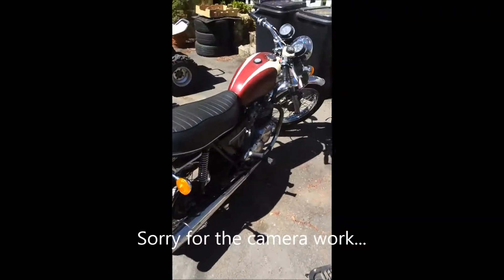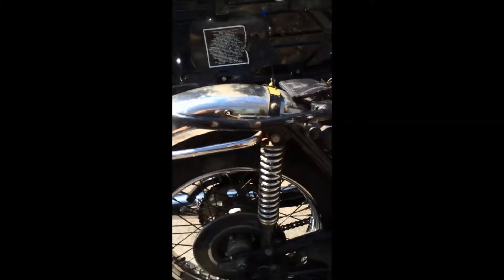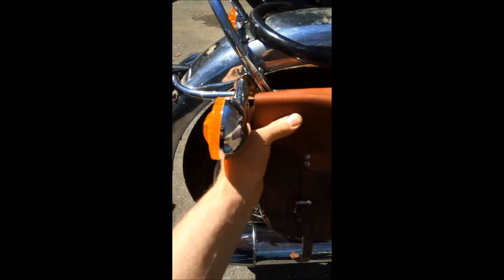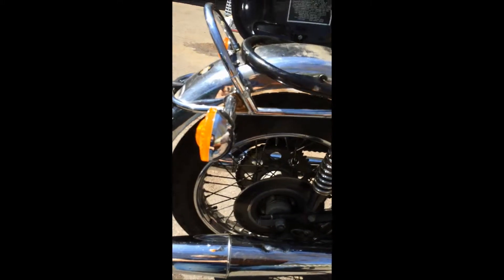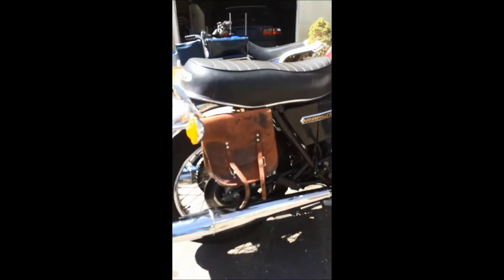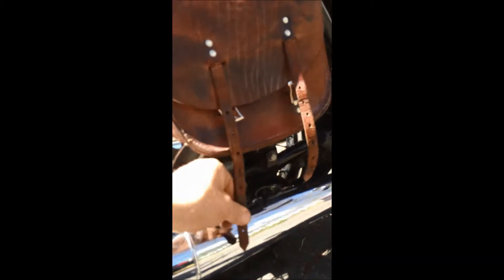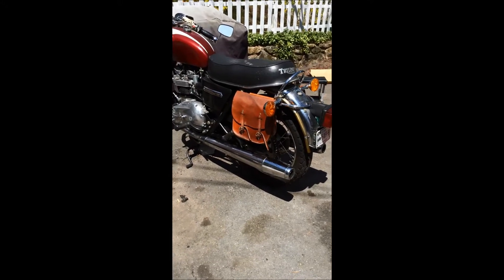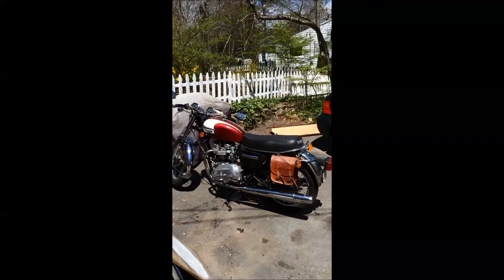Fitting leather horse Saddlebags to a classic Triumph Motorcycle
I wanted saddlebags on my 1976 Triumph Bonneville, and I got these off eBay for $50.  By trimming the leather and fitting them to the seat brackets, I was able to get them to work very nicely without any metal brackets or supports, and with no changes to the bike.  If I ever change my mind, I can cut the zipties and they'll be off in seconds.  I used basic hand-tools.  Sorry for the camera angles...hard to film while working...